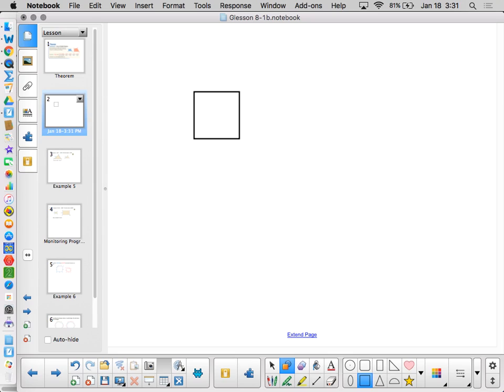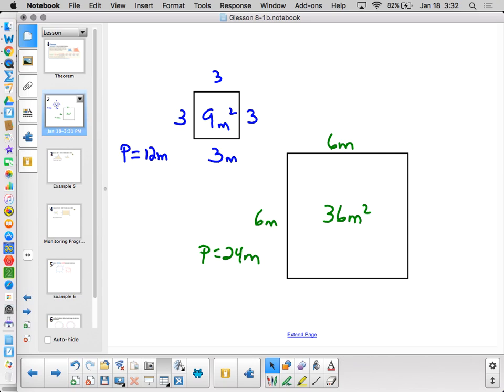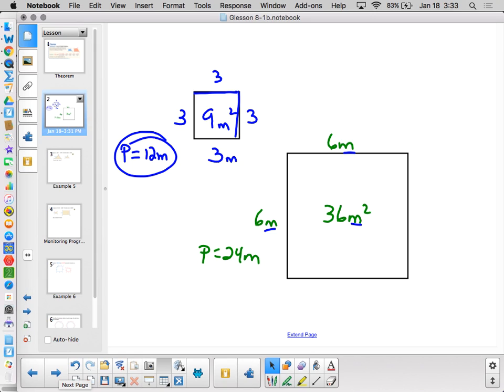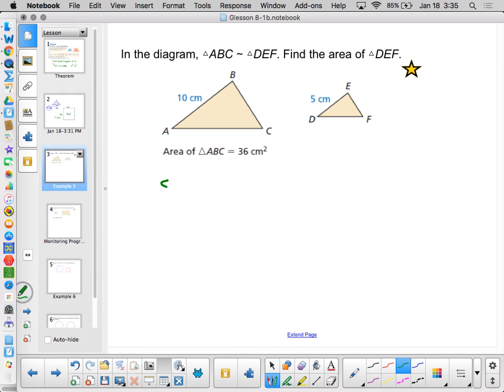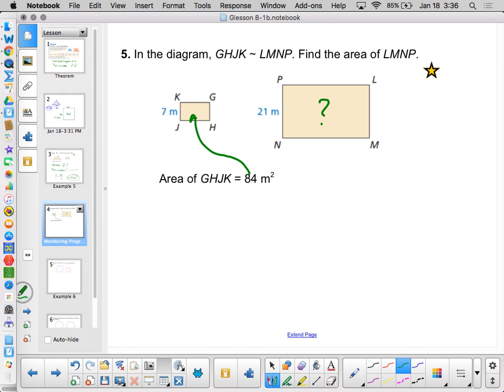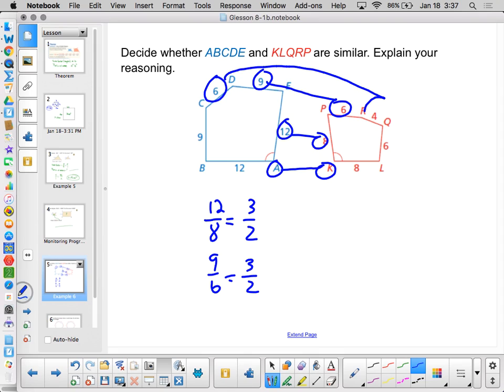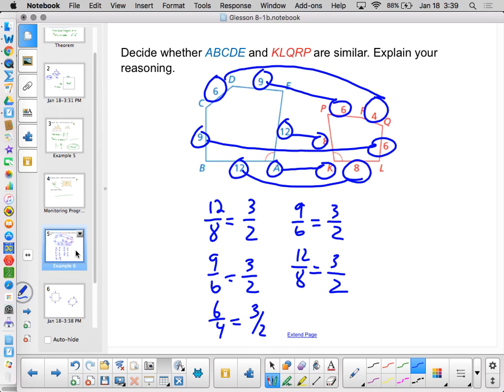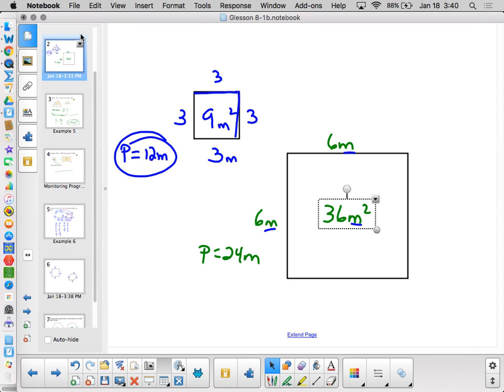Chapter 8 Lesson 1b Corresponding Areas